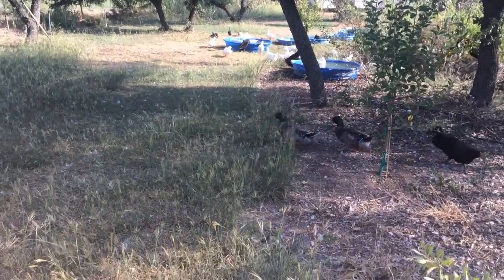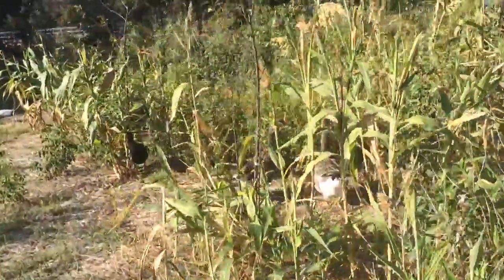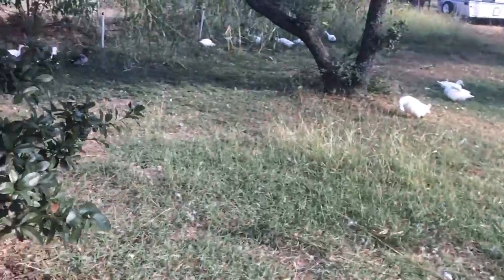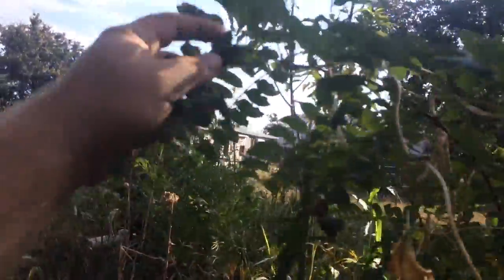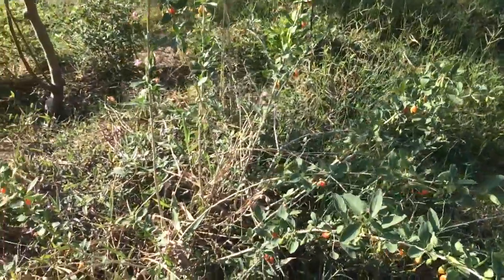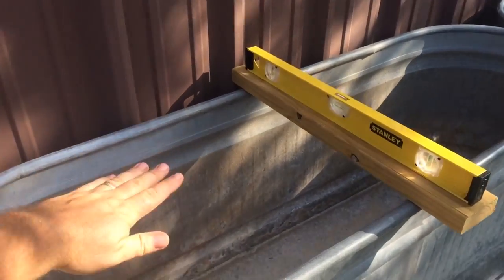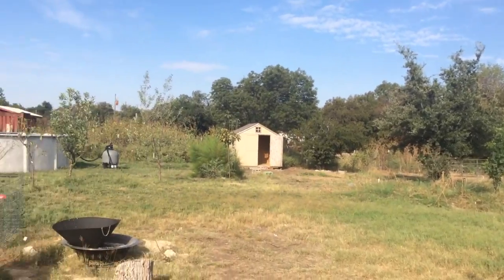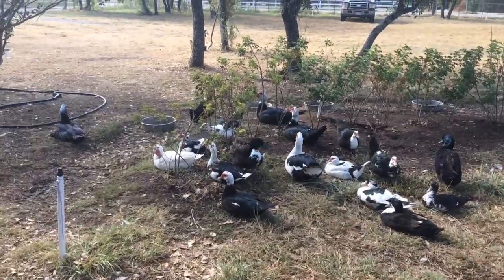S2 - Duck Chronicles Episode Five - Fall is Finally About to Arrive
Today in Season Two - Duck Chronicles Episode Five - Fall is Finally About to Arrive we start out with the “Brothers Green” who are just beginning to really get all their colors back after the summer molt. Buddy and Joe are trying to timber sorghum during morning bath time.

Little Brown and the Mini Brothers Green make an appearance as we take a look at some of the growth in the food forest. The “dwarf” mulberry is now about 8 feet tall, really.

We discuss the harsh summer we just came out of, 4 rain events in if you can even call them that in over 4 months. By rain event I mean, say 1/10th of an inch. Basically less than an inch total in the last 90 days, this after 27 straight days of rain in May!

I cover the new container/wicking gardens that we are putting in for the fall workshops. We also take a look at the baby quail and ducks who are doing quite well with my new philosophy of SDB (short duration brooding). I also discuss the discovery that Goji Berries seem to just go dormant in the heat of summer, look like they are dead, then come back and do a second crop.